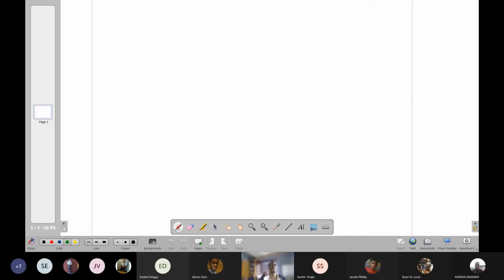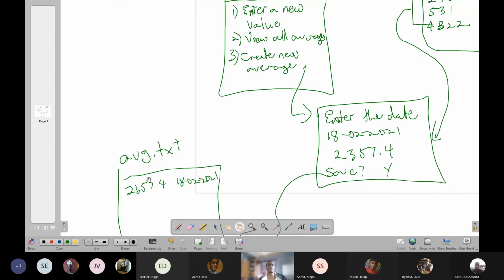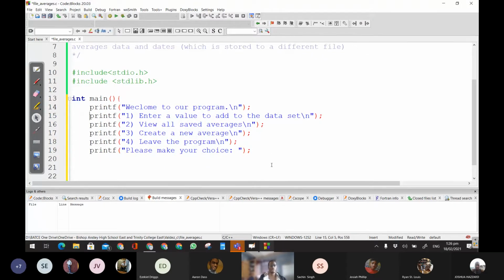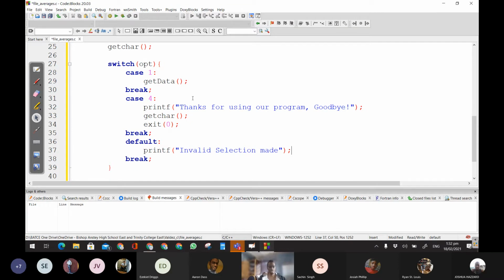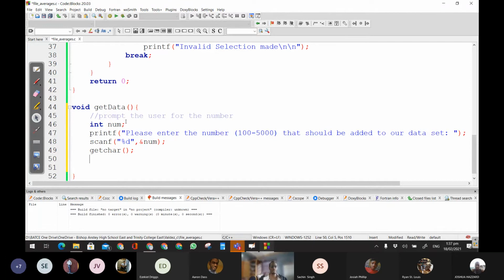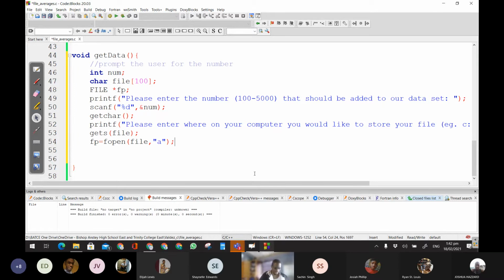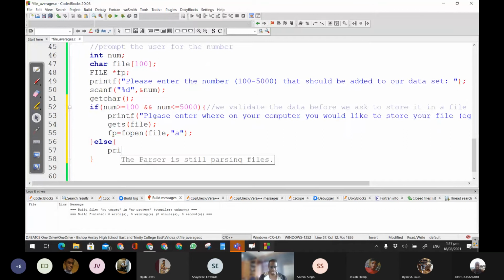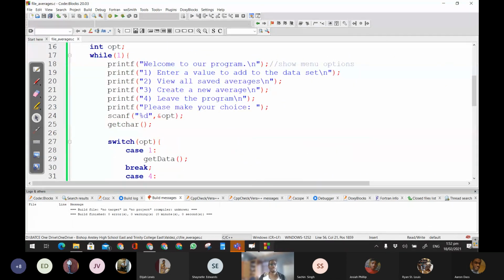Computer Science Unit 1 20210218 Part 1 File IO